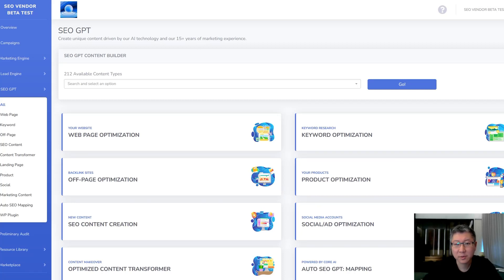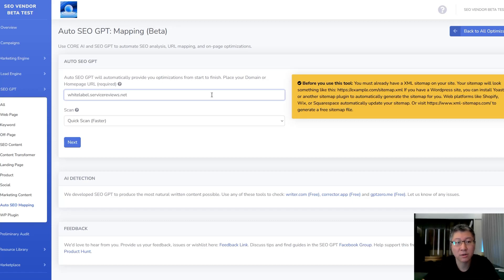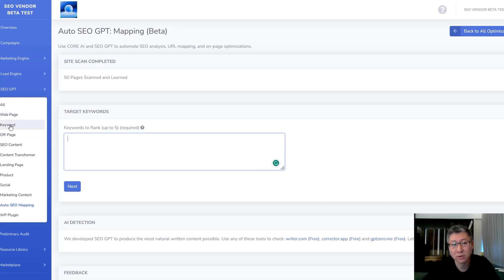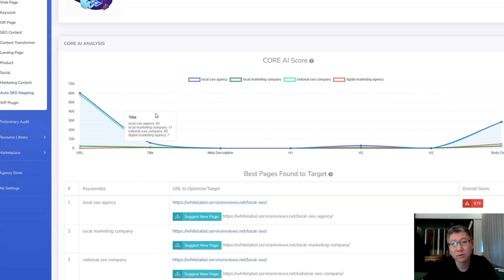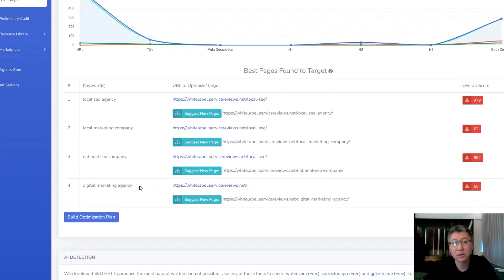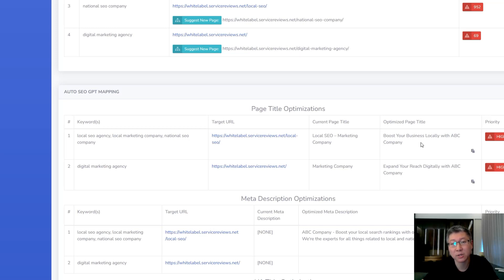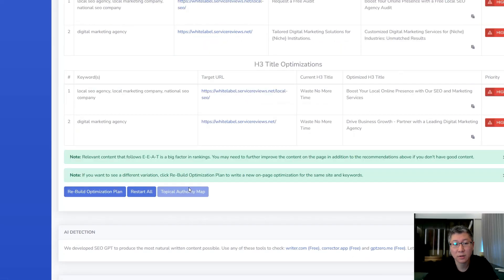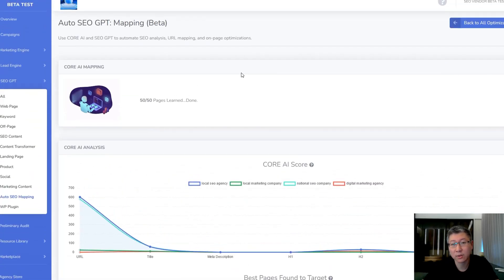SEO AI: This AI will Slay SEO in 5 Minutes (Auto SEO GPT)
Forget everything you know about how to do SEO.  This AI monster is a combo between SEO CORE AI and SEO GPT, two powerful tools, now merged into Auto SEO GPT: Mapping.  The one tool that will take your SEO from zero to completion in 5 minutes!  Watch this video to understand how Auto SEO GPT works.

Auto SEO GPT: Mapping launched 6/2/2023.